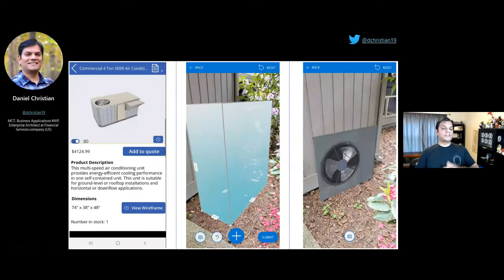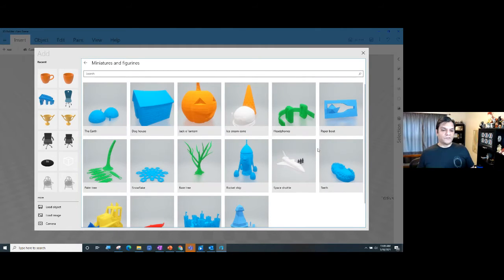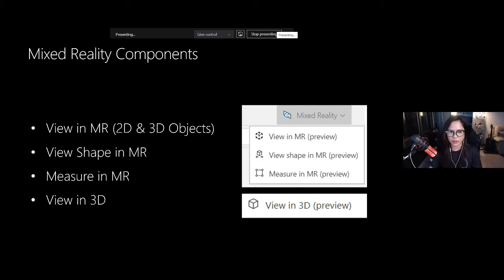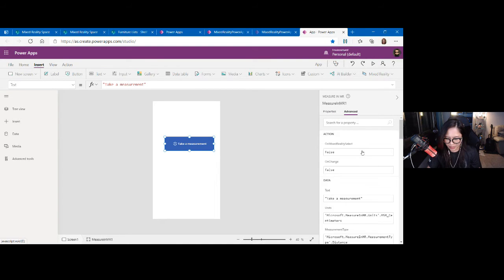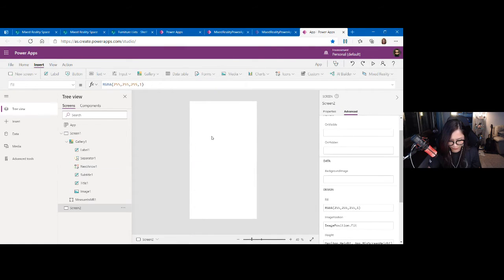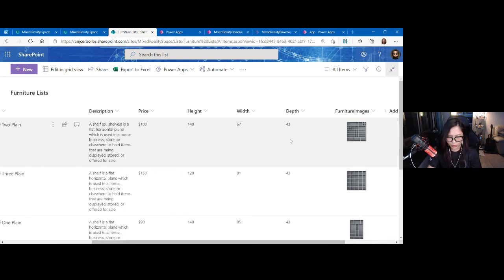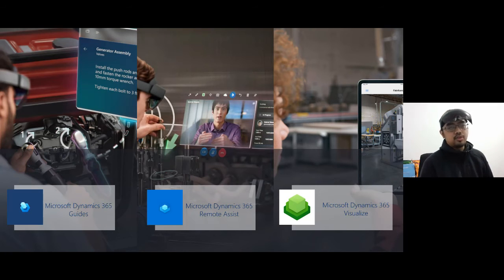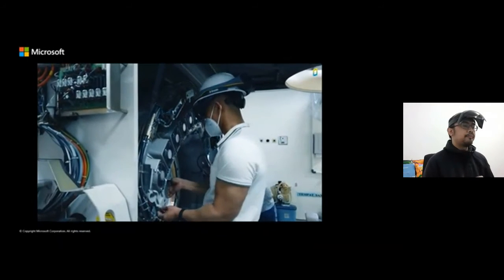Intro to Mixed Reality BizApps in Dynamics 365 and Power Platform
Do your peers and managers see you as a leader? Does your presence convey leadership aptitude and potential? This session will teach you the attributes that comprise leadership and help you identify specific areas to focus on that will help you Think and Act Like a Leader.

This is designed for those looking to understand how they are perceived as a leader. Then, with that understanding, identify specific attributes that can be improved upon to increase one's leadership presence. The content is designed for those currently in leadership roles, and those who are aspiring to a leadership role.

The skills taught  are critical across every stage of career advancement, from the college graduate looking to land their first career job to the senior-level executive looking to increase their impact and motivational skills.

Speaker info:
Leaning on countless customer management and leadership experiences, his ability to motivate and inspire both individuals and organizations is unsurpassed. Ben spent over 25 years as a manager, director, and consultant in the IT industry. In his IT career Ben has worked at IBM, Word Perfect, Novell, Attachmate, and Microsoft. His experience is grounded from attending Eastern Montana College and Brigham Young University on multiple music performance and education scholarships. Ben was born in Montana but has lived in the Seattle area for the past 23 years. Beyond his passion for IT, his pursuit of music has directed him to another outlet by performing in the Seattle Ensign Symphony and Chorus. He has also recently combined his IT career experience with his passion for music to create powerful and immersive learning events.

[eventID:13050]